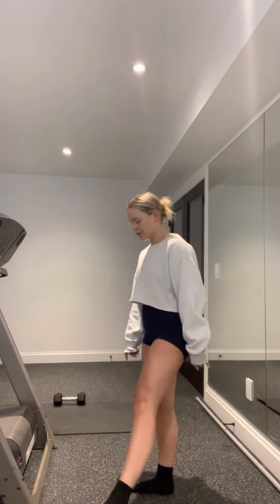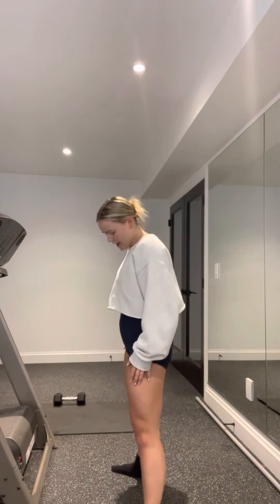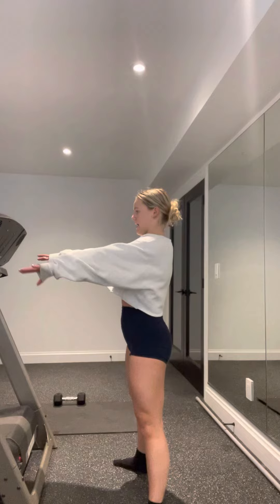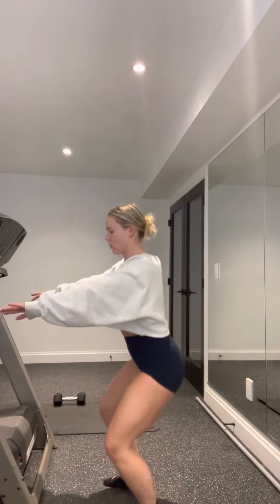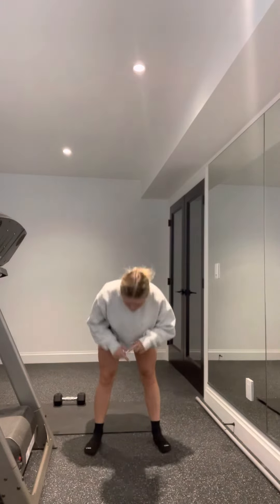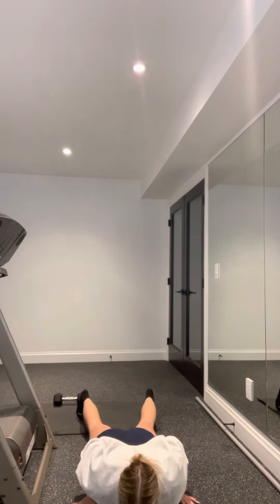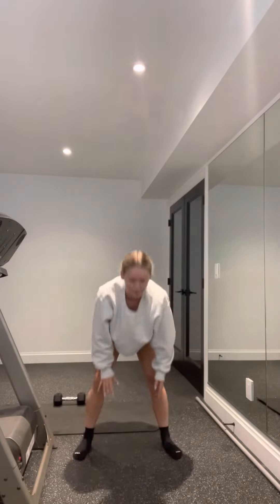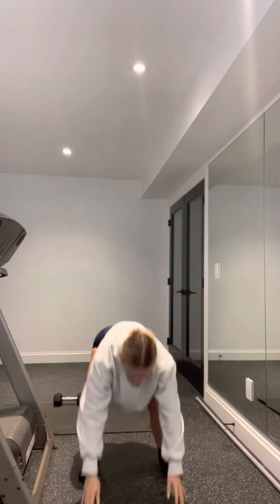BTB Bodyweight WOD 2022.06.21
Beyond The Box Bodyweight WOD for June 21, 2022

Sumo Squats
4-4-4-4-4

Metcon (For Time)
Five rounds for time:
12 Burpees
20 Ground Touch to Overhead Jump

We offer 3 workouts daily and lots of extra's like:
- Warmups
- Movement demos

We post workouts there daily as well!